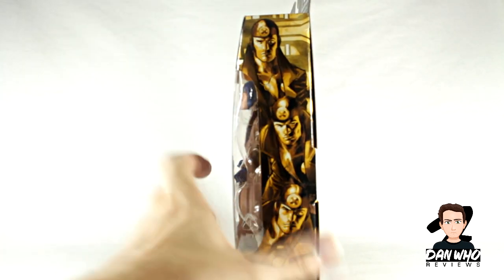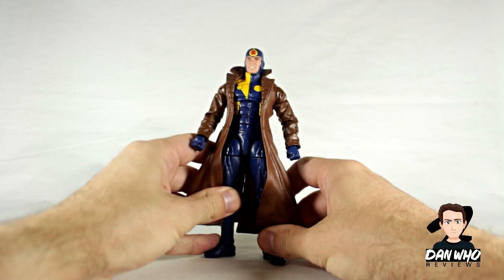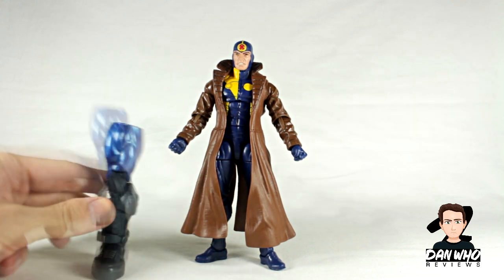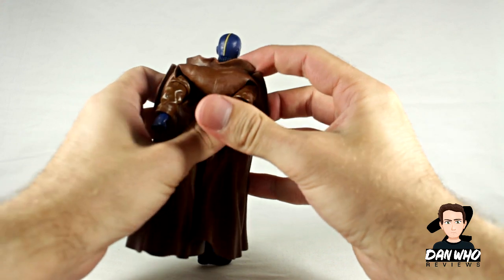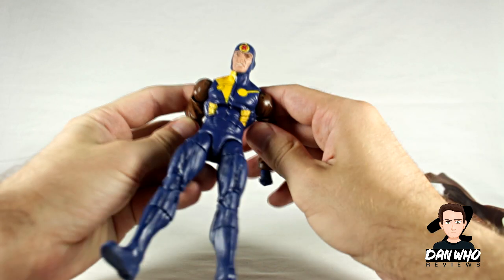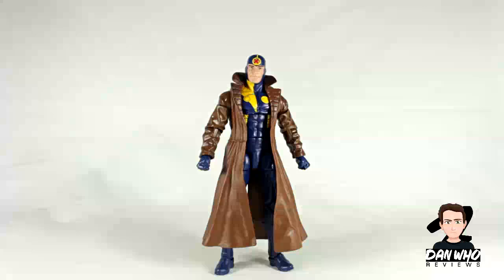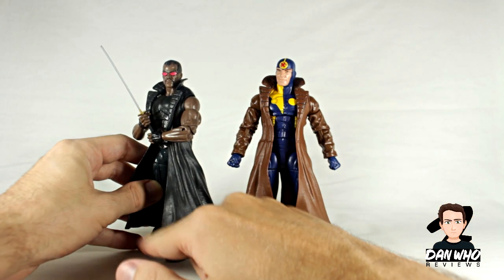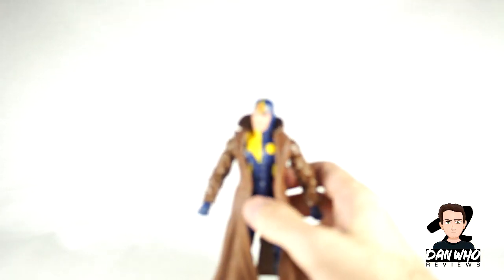Marvel Legends Multiple Man X-Men (Apocalypse BAF) Action Figure Toy Review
+ Multiple Man Review
+ Who Is He? = 6:13
+ Marvel Legends Apocalypse Build-A-Figure Wave